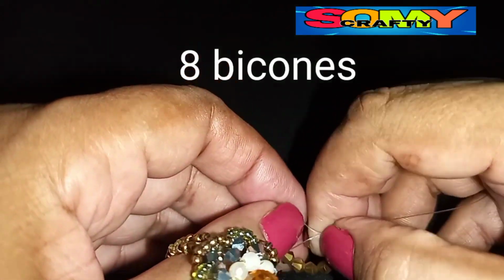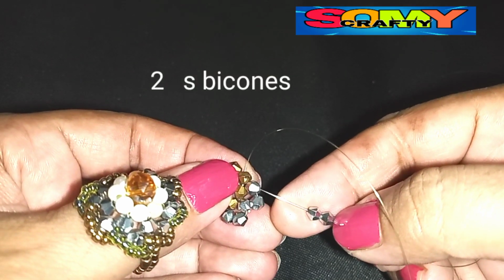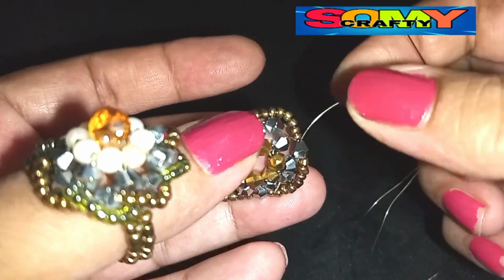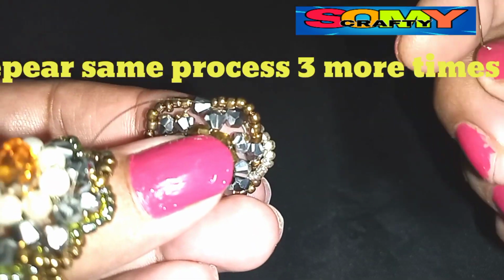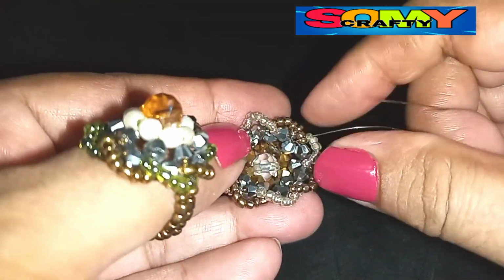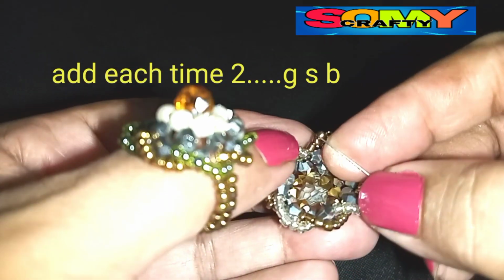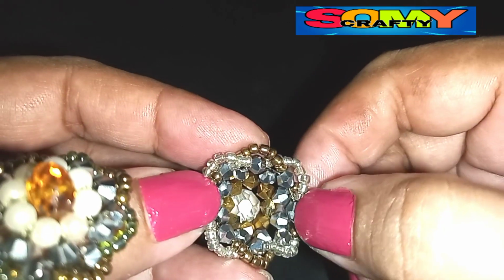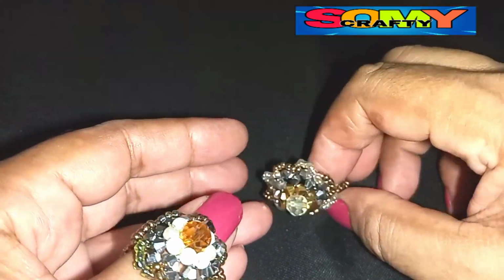Crystal Beads Ring/how to make twisted Crystal Beaded Ring/Diy Tutorial in English/somycrafty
Hi lovely Viewers،❤️ ,
it's ur own channel...lots of love
Today's tutorial is about a new brand cute
Crystal beaded Twisted Ring...stylish...
when u guys wear it ...ur hands will looking so pretty. so make one for u...
 it's a good combination of golden & Silver.
Materials
Golden bicones/3 mm
Silver bicones/3 mm
1 white crystal bead/6 mm
silver seed beads 11/0
Golden seed beads 11/0
Beading needle#11
Beading thread

somycrafty@CraftySomy
Here some playlists of my channel👇